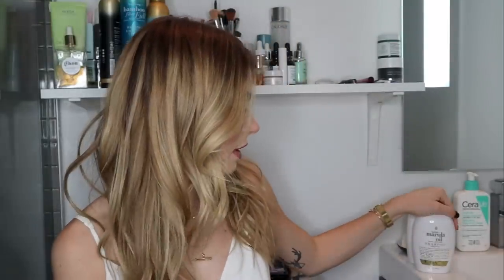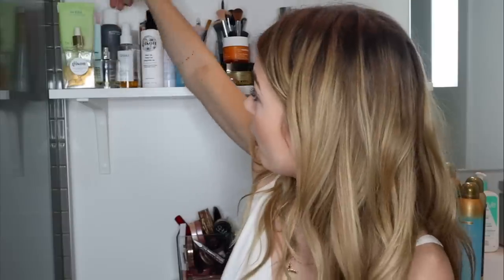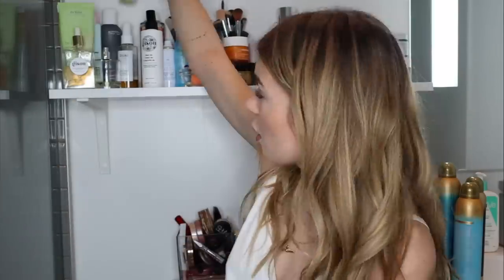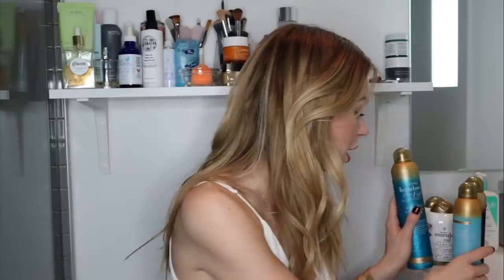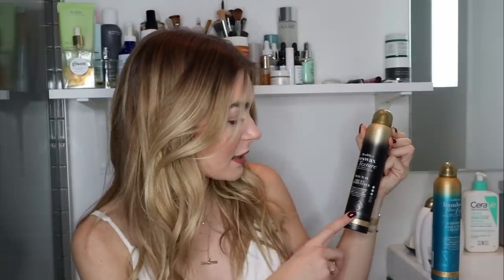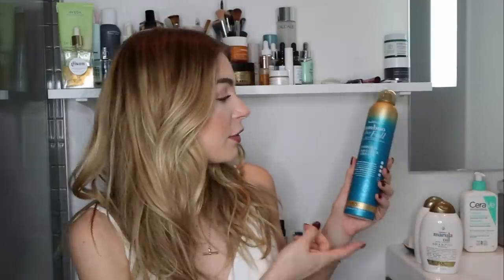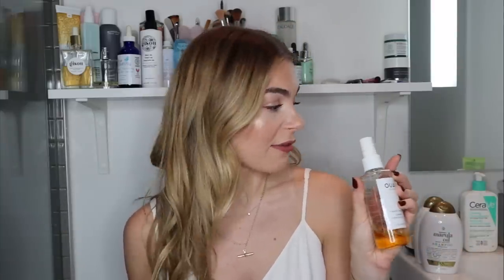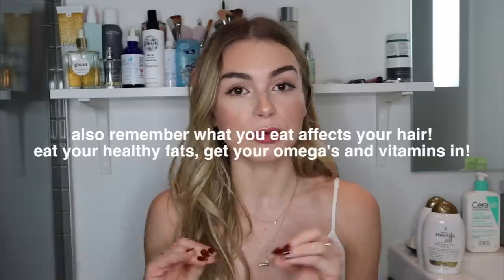SHOWER ROUTINE + HAIRCARE ROUTINE 2018 | curly/wavy hair products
Products
OGX Marula Oil Shampoo
OGX Marula Oil Conditioner
OGX Argan Oil Shampoo
OGX Argan Oil Conditioner
Gisou Hair Mask
Wet Brush

Le Labo Oil
Deo Doc

OGX Beeswax Texture Spray
OGX Dry Shampoo
OGX Hairspray

Aveda Be Curly
Ouai Wave Spray
Gisou Wave Spray
Gisou Honey Infused Hair Oil

With blogs that I love, I like to bookmark them so that I always remember to check them out. On my blog, I post outfits, fitness and travel tips and just overall lifestyle things. Check it out :)

Get 10$ off your first Uber eats meal with promo →  eats-ih0ni

Looking to buy pre-owned designer? My favourites are